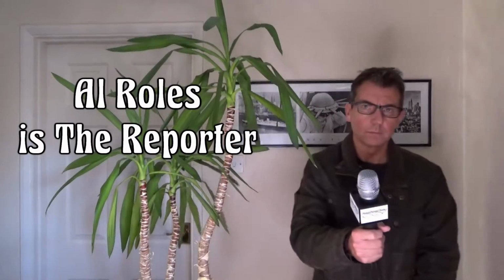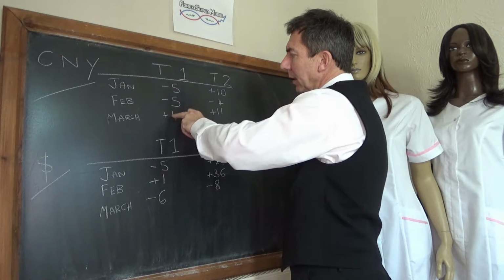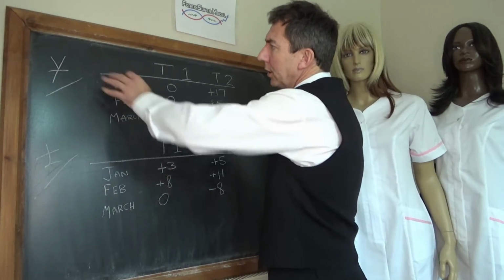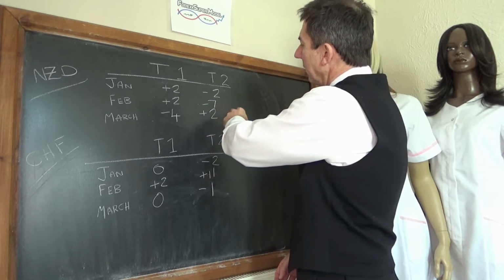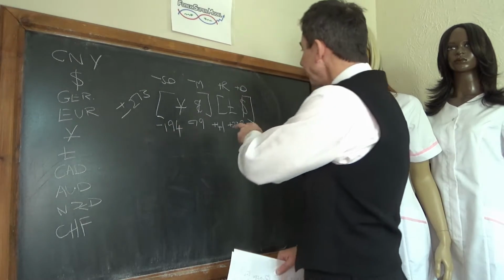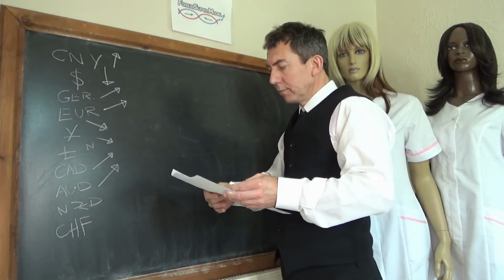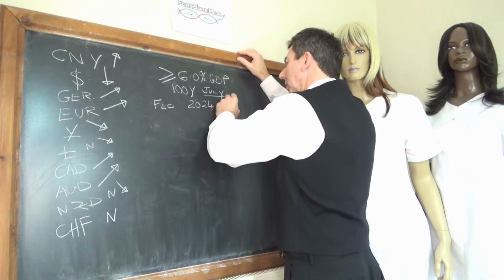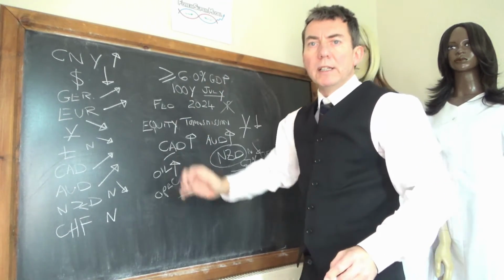Forex Complex Data Cycle 22/03/2021 - 26/03/2021